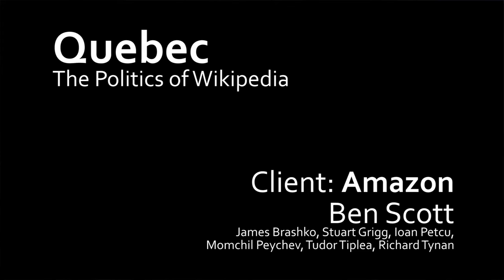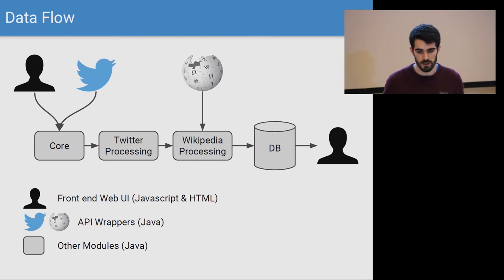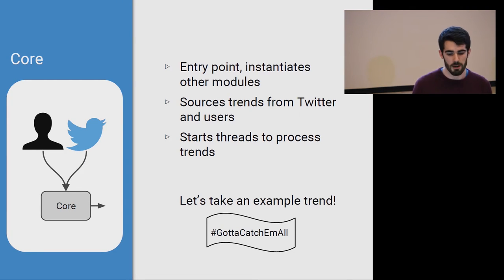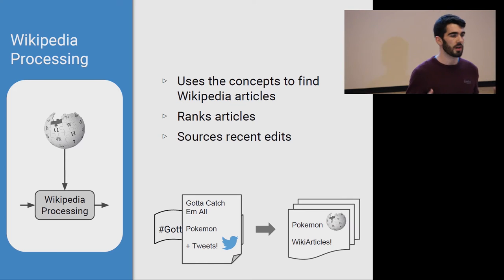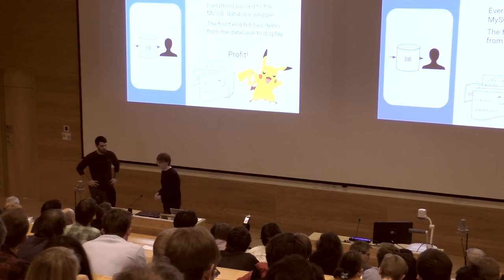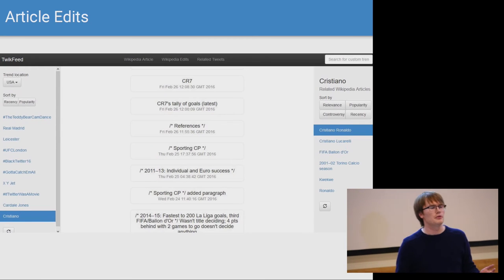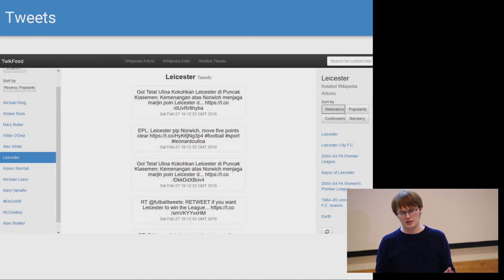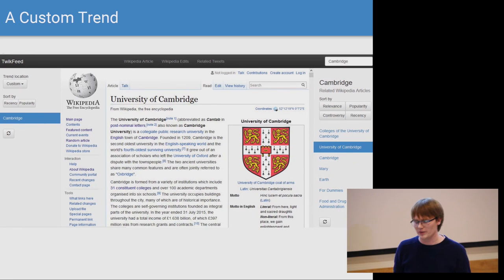Design Projects 2016 - Group Quebec - The Politics of Wikipedia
Computer Science undergraduates at Cambridge University undertake a group design project as part of their second-year practical work. Each group has been working with a client from one of our industrial partner companies and has been developing a product over the last six weeks.  In the final week of term, teams present their work to students, members of the Department and guests who vote for the best project, and each member of the winning team receives a cash prize (in 2016 sponsored by JPMorgan and IBM). for more information on the Cambridge computer science degree.